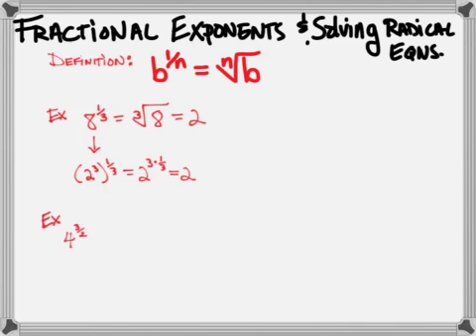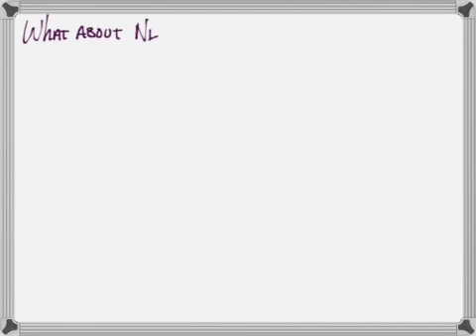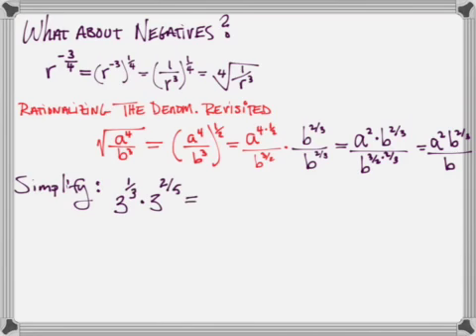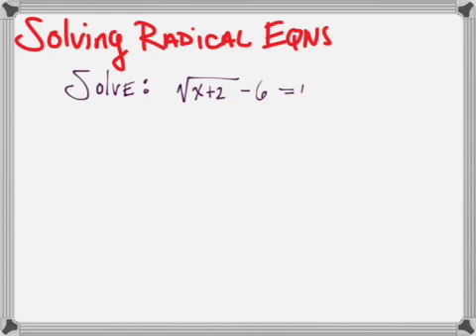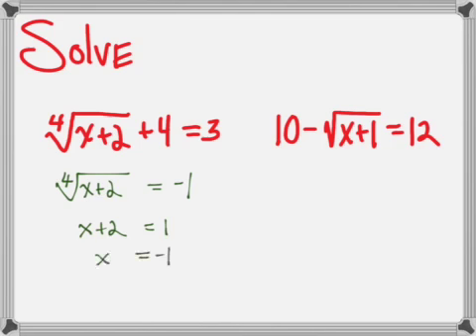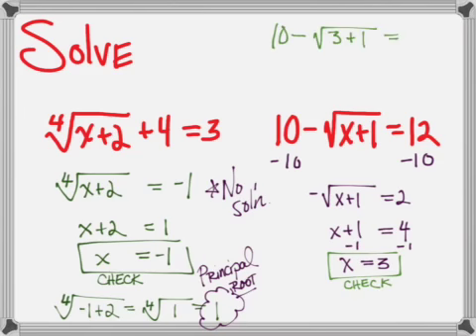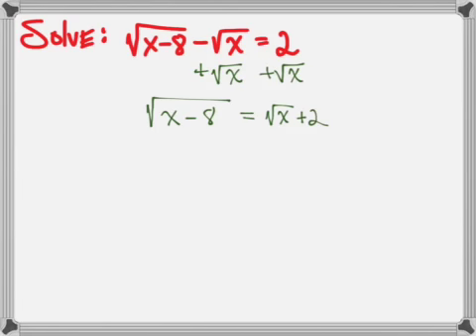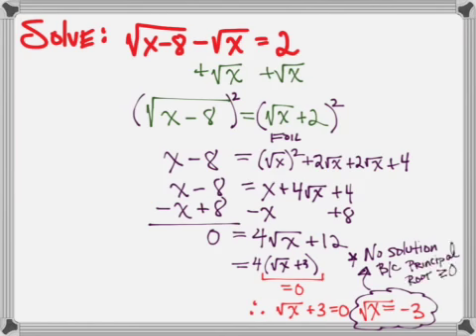Fractional Exponents and Solving Equations